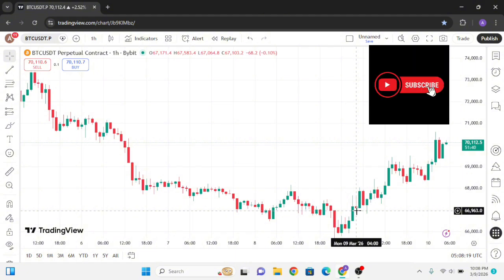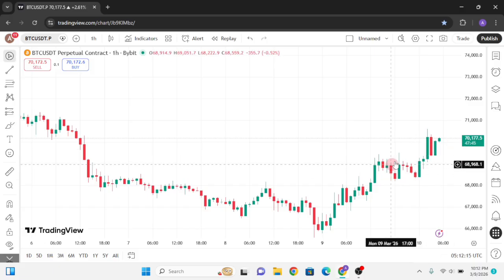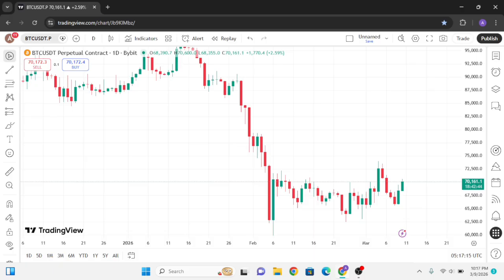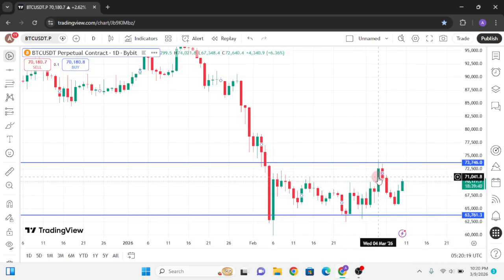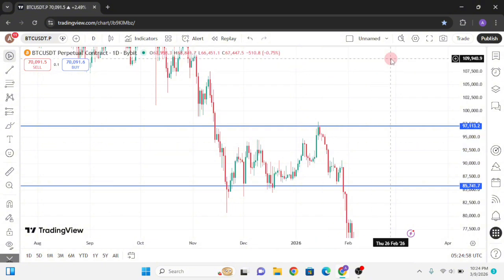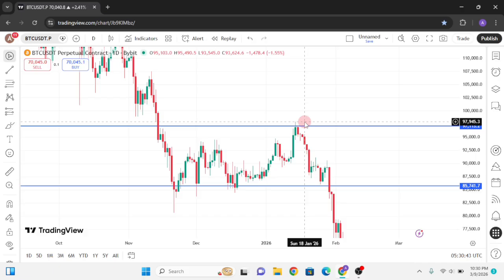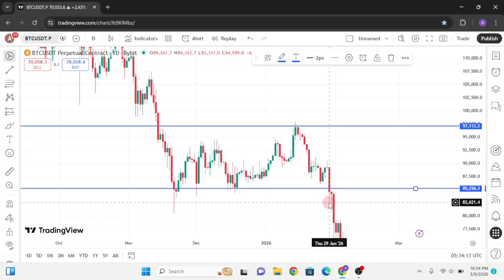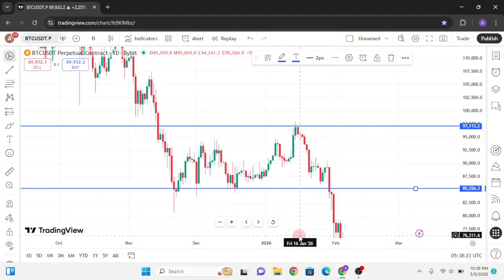What's the BEST Way for Nigerians to Read Crypto Charts in 2026?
Have you ever opened a crypto chart and felt completely lost?

Green bars. Red bars. Lines going everywhere. Words like support,
resistance, candlesticks and trends that nobody properly explained.

In this video I walk you through EVERYTHING a Nigerian beginner needs
to read and understand any crypto chart — using real charts on
TradingView, explained in the simplest possible language.

No jargon. No assumptions. Just honest clear teaching built
specifically for Nigerians.

✅ WHAT YOU WILL LEARN IN THIS VIDEO:
• What candlesticks are and exactly what each part means
• The difference between green and red candles — what they tell you
• What timeframes are and which one Nigerian beginners should use first
• What support levels are and how to identify them on a real chart
• What resistance levels are and how to draw them correctly
• How to identify an uptrend — Higher Highs and Higher Lows explained
• How to identify a downtrend — Lower Highs and Lower Lows explained
• What volume is and how to use it to confirm price moves
• The 4-step analysis process to analyse any chart from scratch
• The 5 most common chart reading mistakes Nigerian beginners make
• A practical homework exercise to build your chart reading skill fast

trading involves real financial risk. Never trade or invest with money
you cannot afford to lose. I am not a financial advisor.

• Bybit Exchange (for buying USDT — see Video 2)

⏱️ VIDEO CHAPTERS:
0:00 — Introduction and Hook
0:50 — Why Charts Matter for Nigerian Crypto Traders
2:00 — Introducing TradingView — Your Free Chart Platform
3:30 — Candlesticks Explained — Green and Red Candles
7:00 — Understanding Candlestick Wicks and Bodies
9:30 — Timeframes — Which One Should Nigerian Beginners Use?
12:00 — Support Levels Explained With Real Examples
15:30 — Resistance Levels Explained With Real Examples
18:30 — What Happens When Support Breaks
20:00 — Trend Identification — Uptrend vs Downtrend vs Sideways
24:00 — Higher Highs Higher Lows — The Uptrend Pattern
26:00 — Lower Highs Lower Lows — The Downtrend Pattern
28:00 — Understanding Volume on a Chart
30:30 — The 4-Step Chart Analysis Process — Live Walkthrough

📌 WATCH THE FULL BEGINNER SERIES IN ORDER:
• Video 1 — How to Start Crypto Trading in Nigeria 2025 — [LINK]
• Video 2 — How to Create a Bybit Account and Buy USDT in Nigeria — [LINK]
• Video 3 — You are watching it now
• Video 4 — Your First Simple Trading Strategy — Coming Soon
• Video 5 — Risk Management Deep Dive — Coming Soon

built specifically for Nigerians learning crypto trading from zero.

💬 DO THE HOMEWORK — Open TradingView right now, look at the Bitcoin
daily chart, and drop your analysis in the comments below. Tell me —
is Bitcoin in an uptrend, downtrend or sideways? Where are the key
support and resistance levels you identified? I reply to every comment
personally with honest feedback on your analysis.

charts. This could be the video that finally makes it click for them.

• Telegram — Daily market insights and community